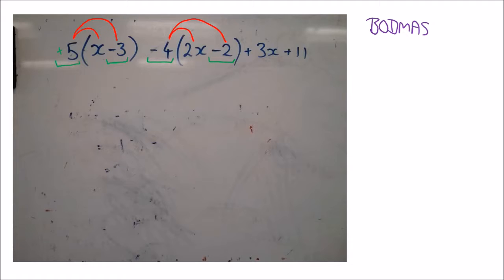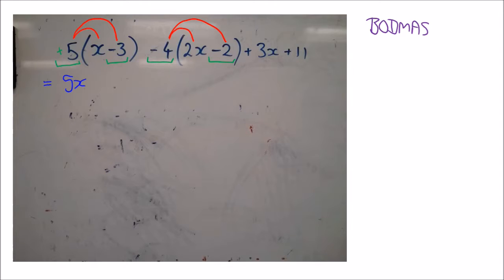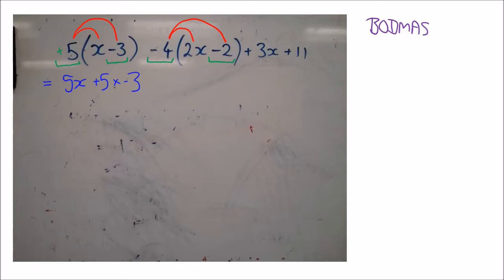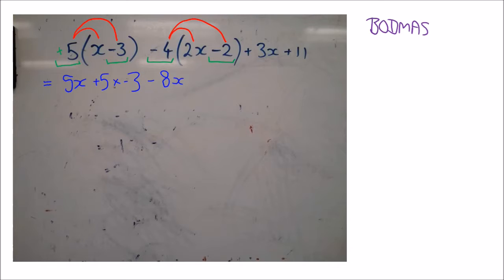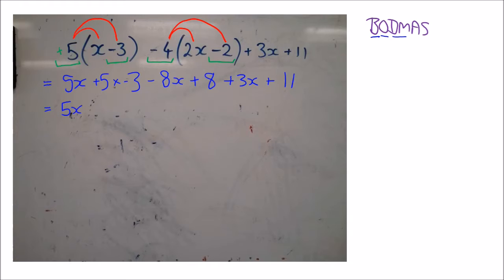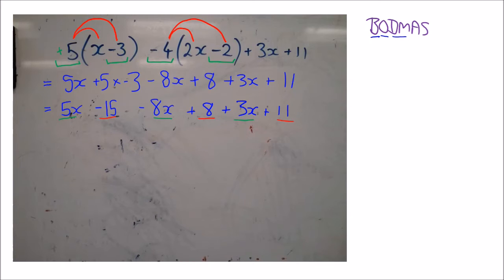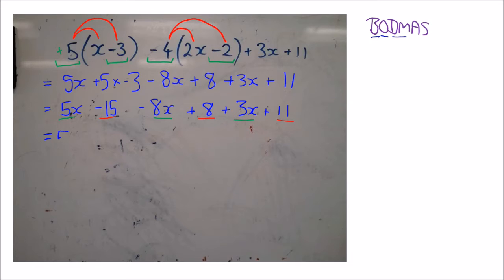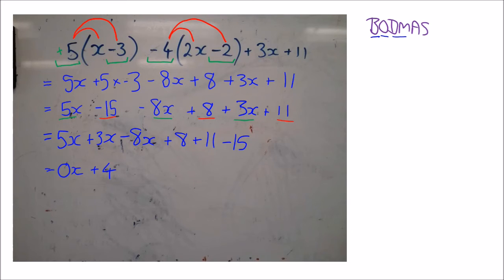MAT90 Algebra single brackets YOUTUBE